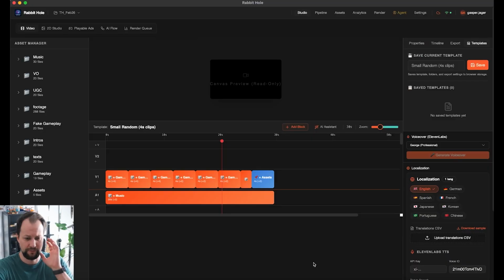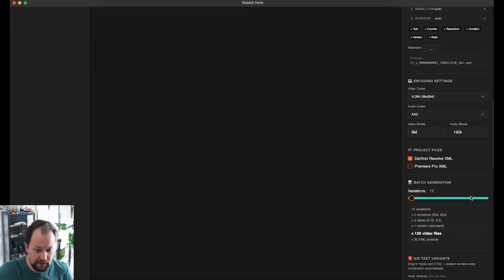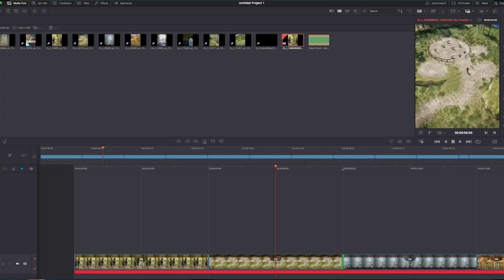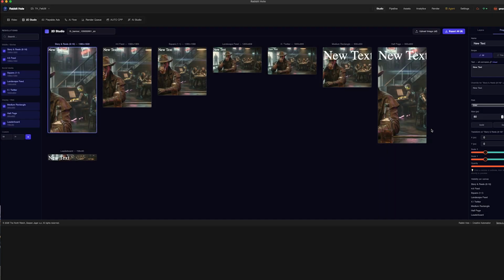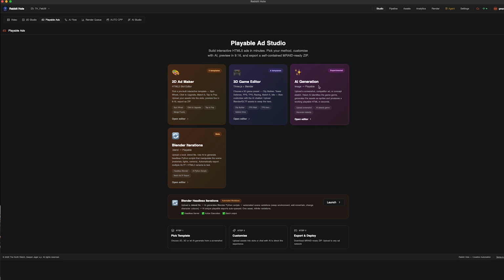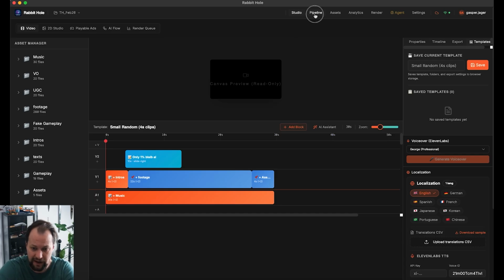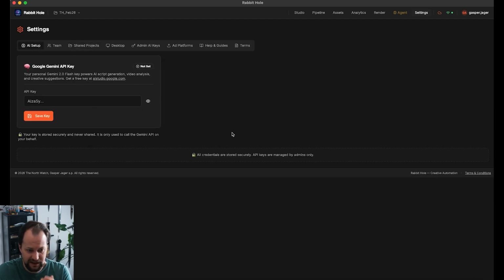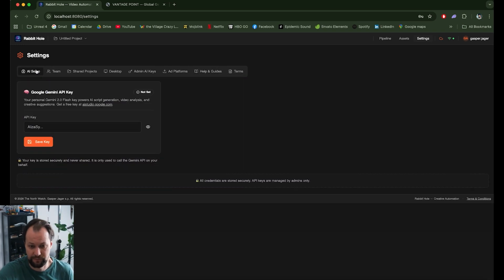Rabbit Hole Demo: 18,000 Videos in 48 Hours | Creative Automation for Performance Marketing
Say goodbye to manual batch exports. Rabbit Hole is an all-in-one automation solution for creative teams, performance marketers, and UA managers.

In this demo, I walk through how Rabbit Hole handles high-volume video production, 2D asset generation, and localized AI voiceovers, and even features a 3D Playable Ad Studio.

Timestamps:
0:00 - Why I built Rabbit Hole
1:41 - The Video Studio & Batch Exports
8:54 - Localization & AI Voiceovers
10:23 - 2D Asset Automation
11:51 - Playable Ad Studio (2D & 3D)
12:51 - AI Workflows (Gemini & Sora)
15:11 - Analytics & Creative Mapping